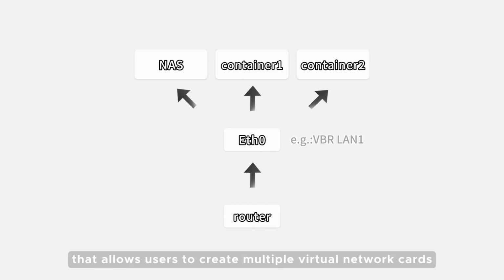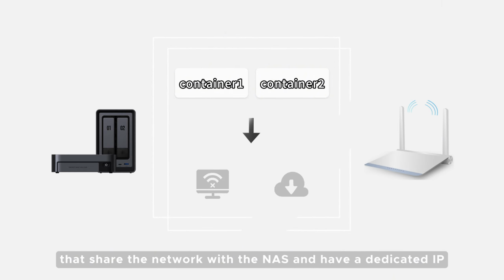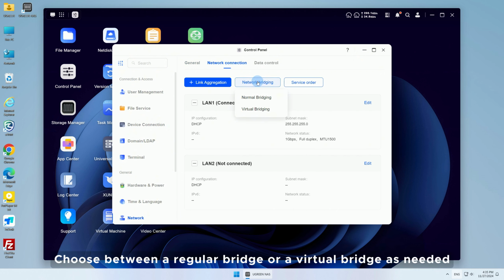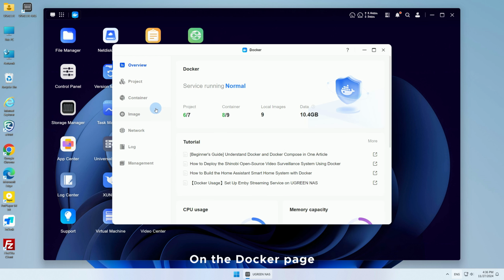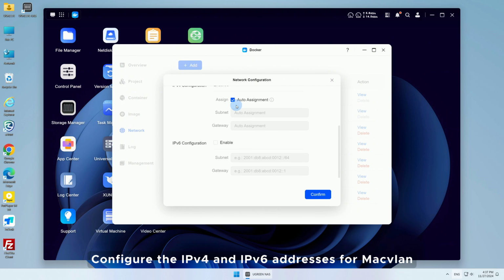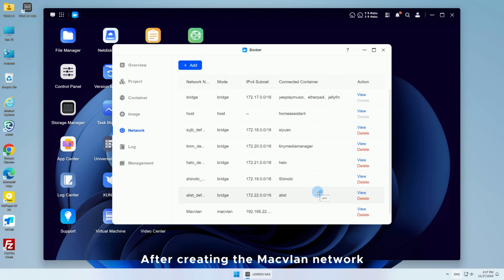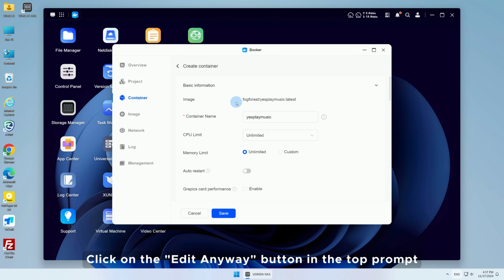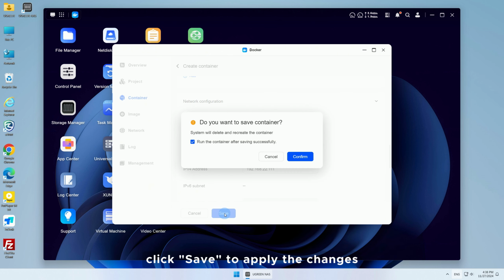UGREEN NASync Tutorial Series - How to run a container on Macvlan network